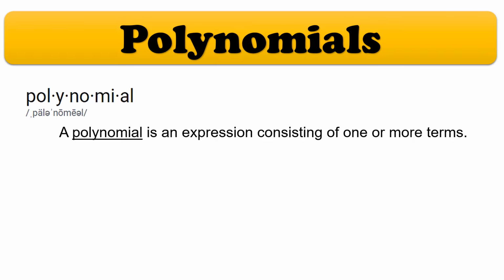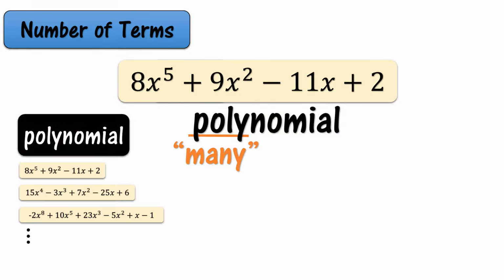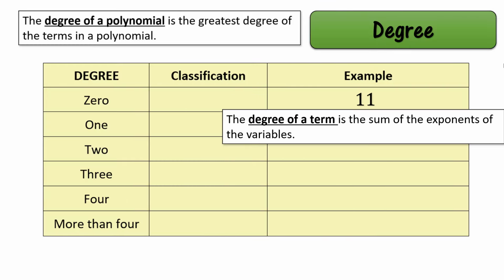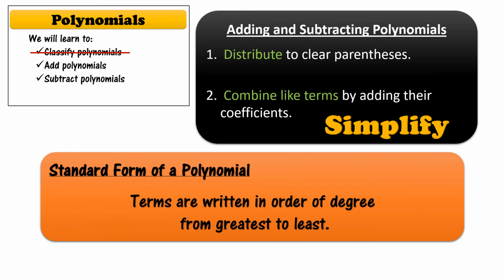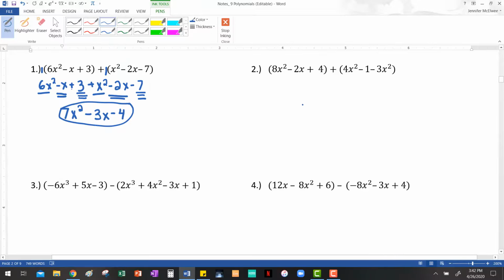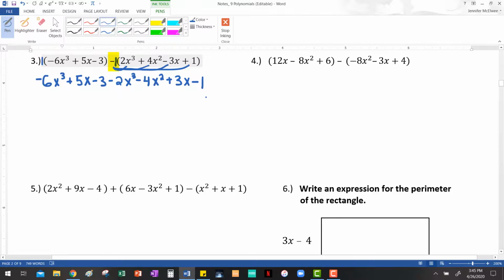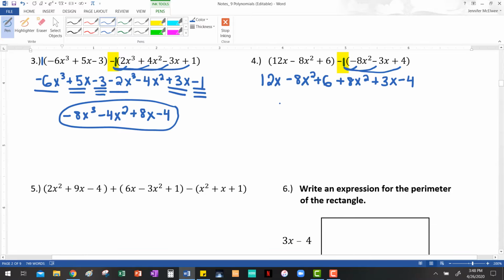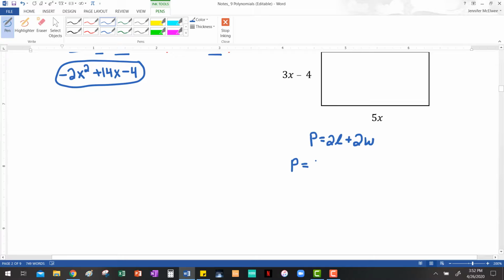Classify, Add, and Subtract Polynomials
Learn about polynomials, how to classify them, and how to add/subtract them.